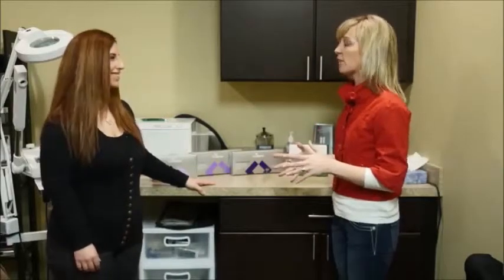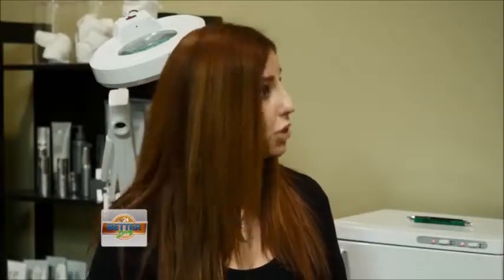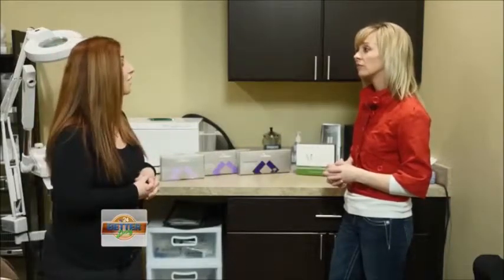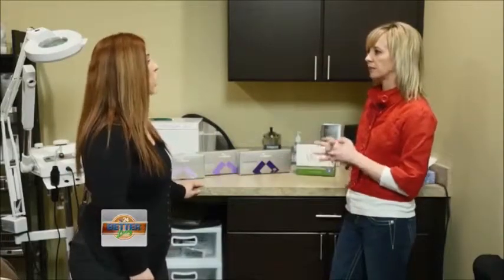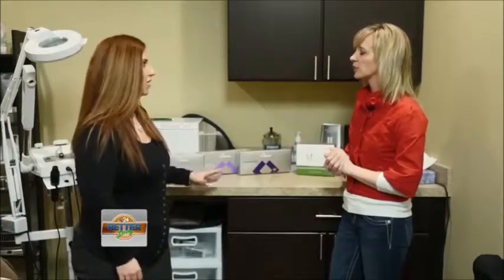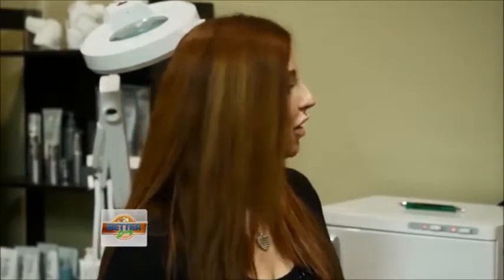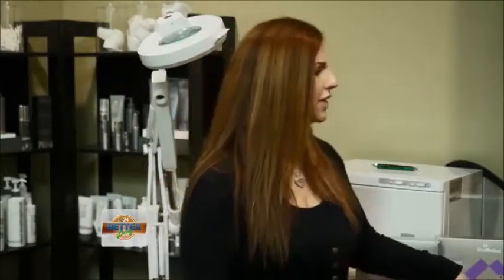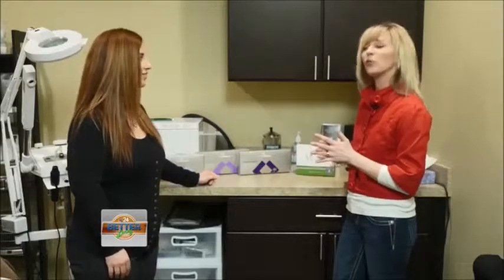Better Living: Luxe Laser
All about chemical peels.